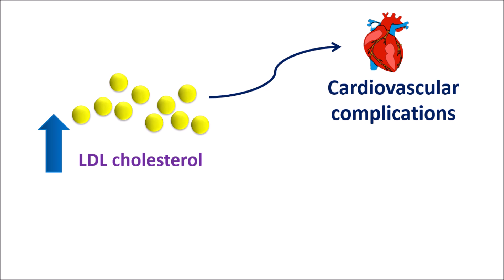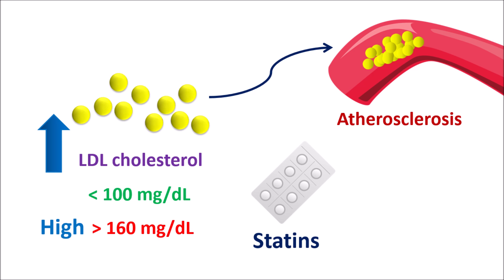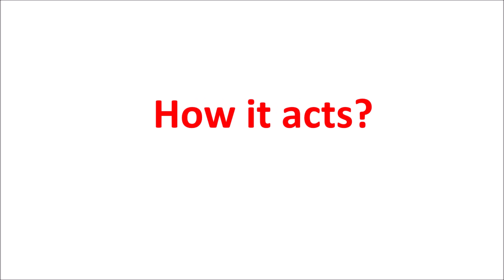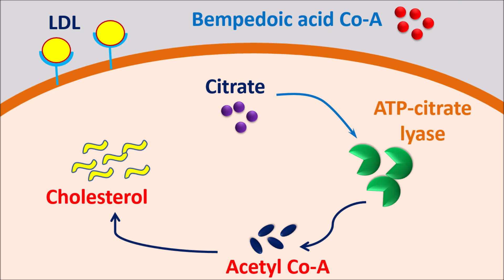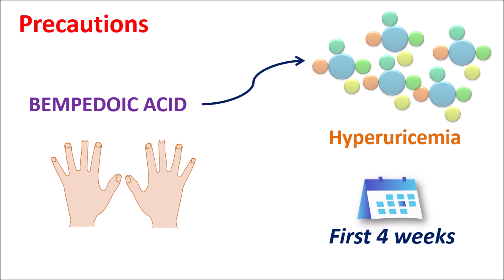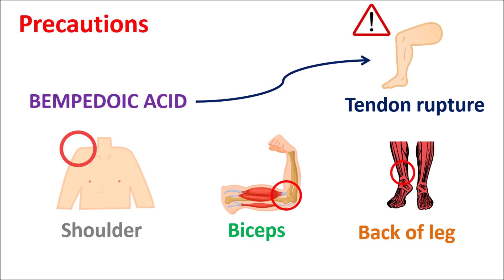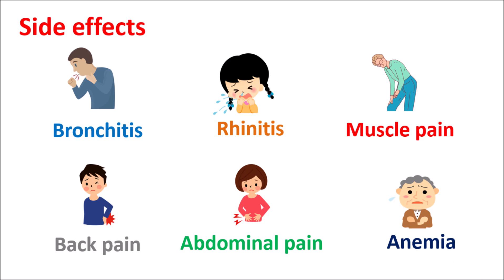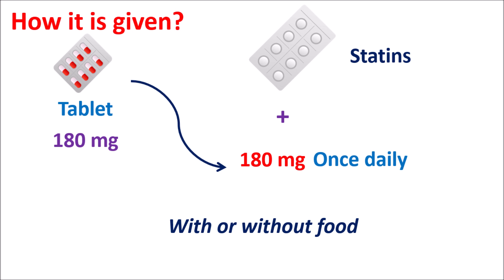Bempedoic tablets - Mechanism, side effects & precautions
Bempedoic acid is a new medication indicated to lower LDL-cholesterol along with statins.